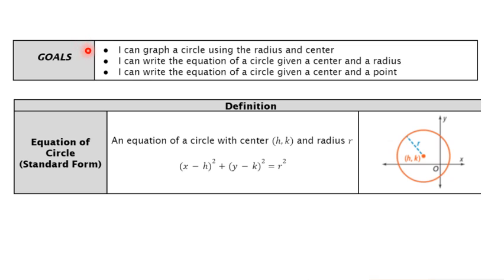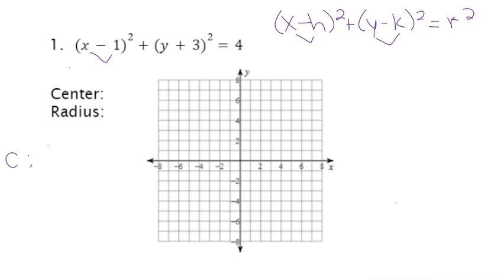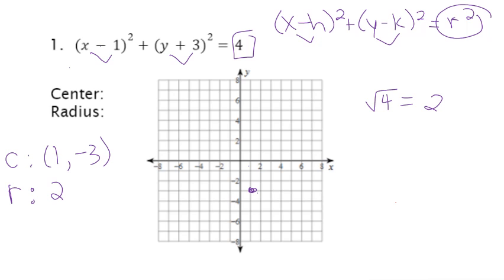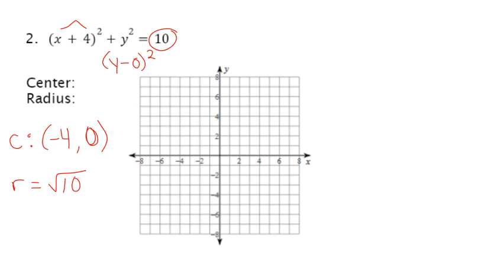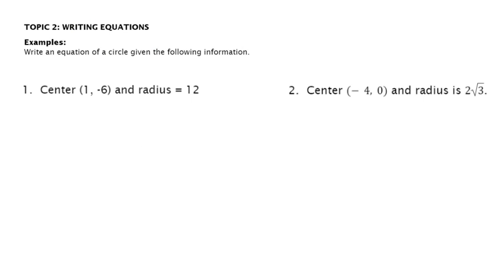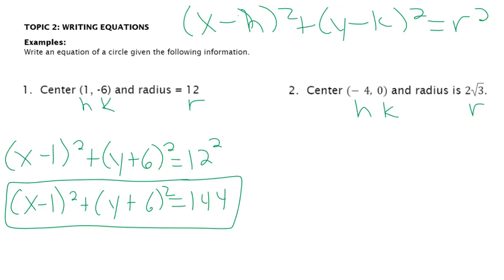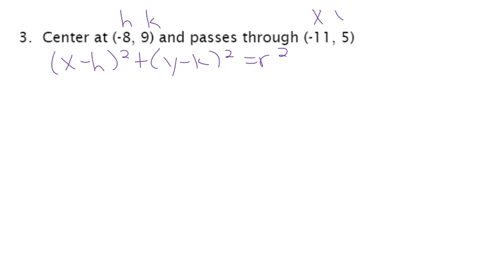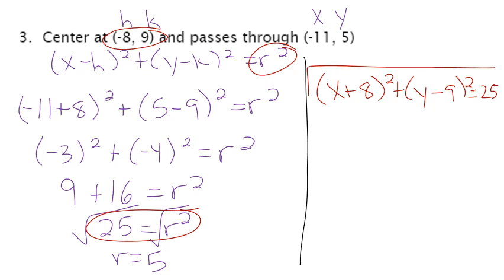Math 2 Mod 11.3A Notes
Mod 11 Lesson 3A - Graphing Equations of Circles